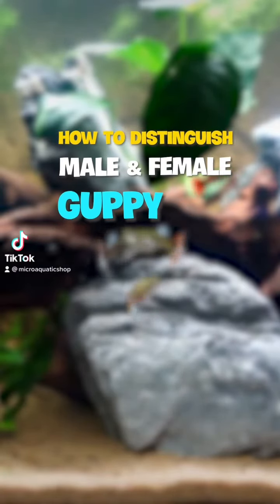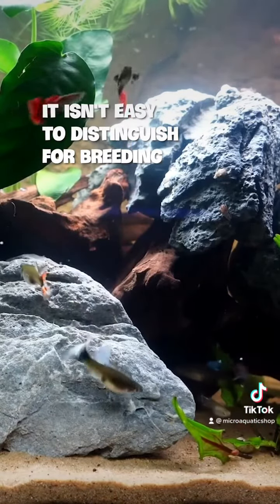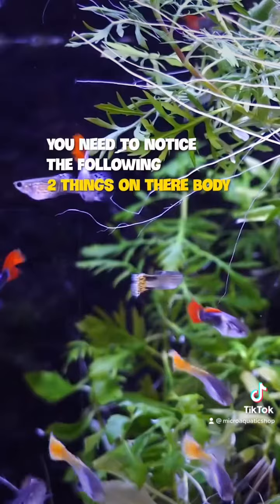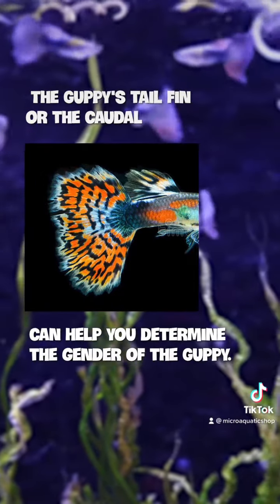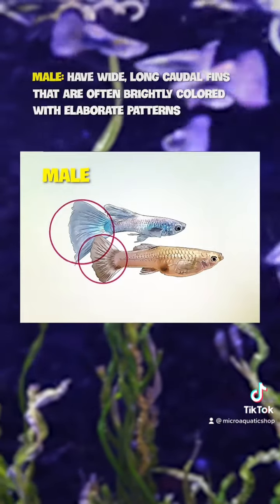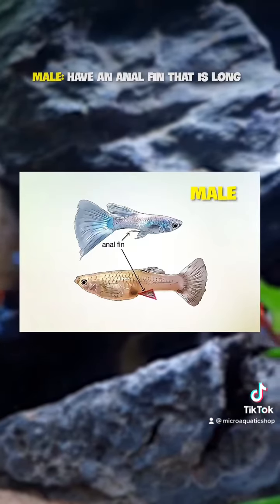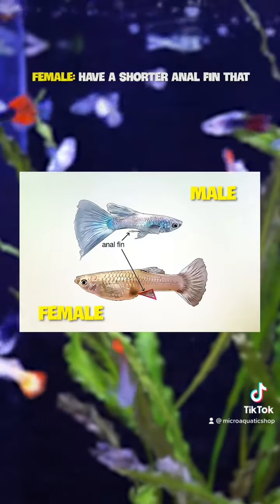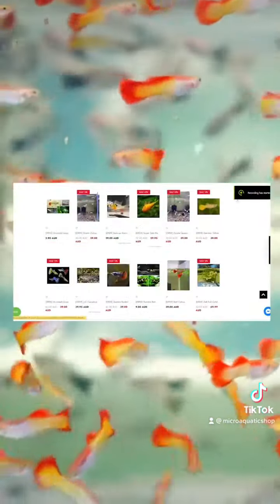HOW TO DISTINGUISH MALE AND FEMALE GUPPY